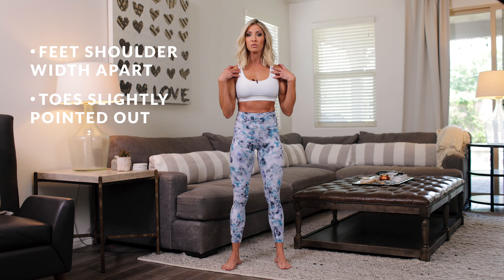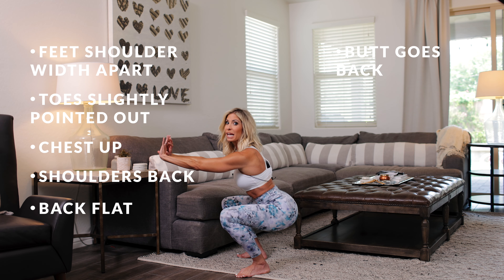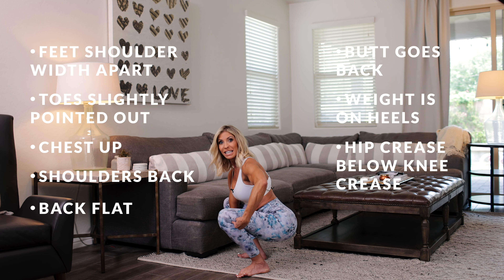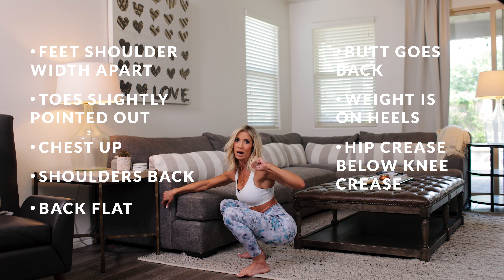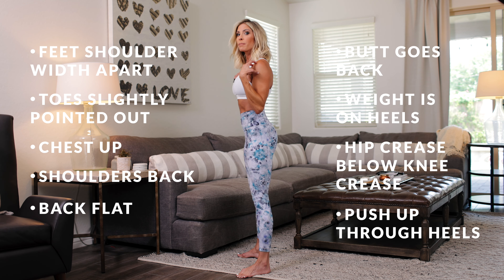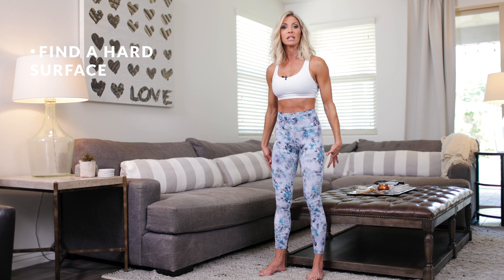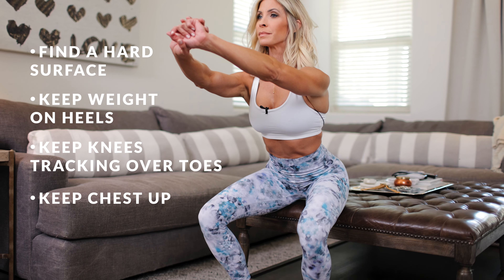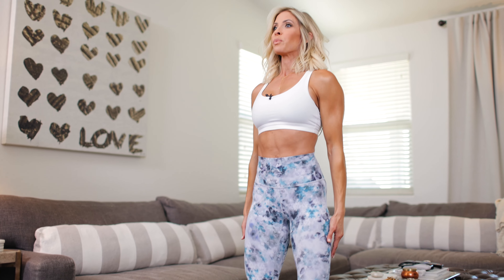What Is Proper Squat Form + Why Is It Important?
Ever wonder what proper squat form is? You're not alone. I'm breaking it down from alignment to why it's important. (Spoiler alert: You are putting yourself at risk of injury if you're not doing it right).

MB01CFARDDLSRYG